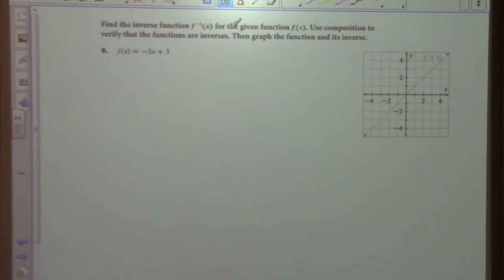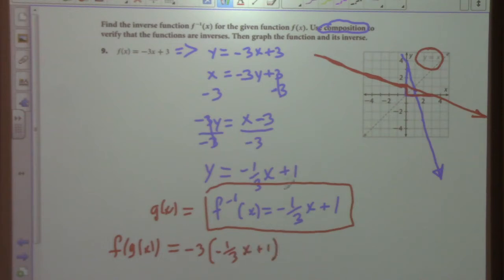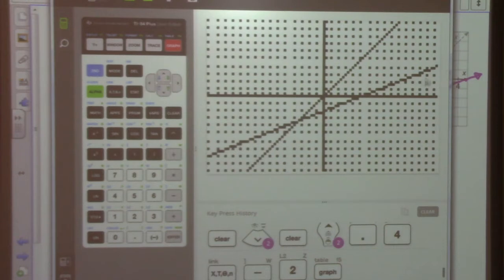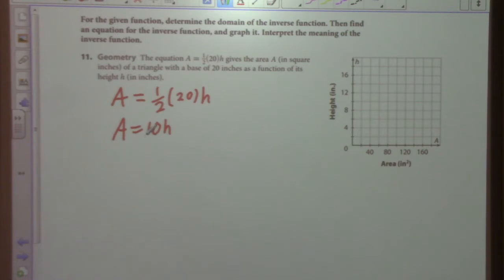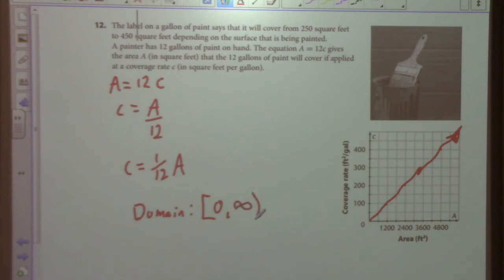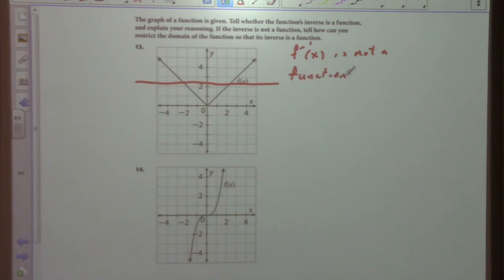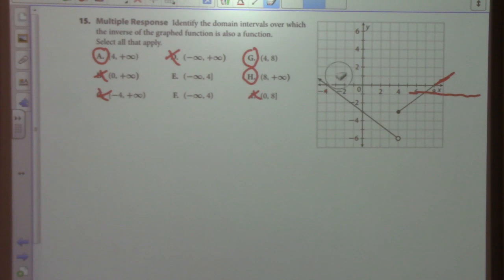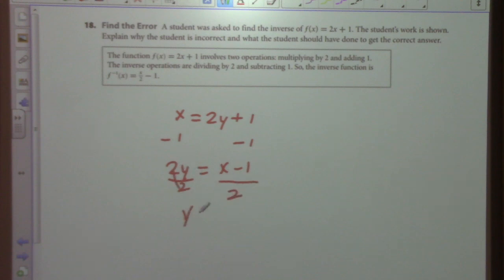Algebra 2 Class 09/09/20 Chapter 1.4 Exercises 9-18 find and Verify Inverses of Functions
This lesson shows how to find inverses of functions algebraically and verify graphically.